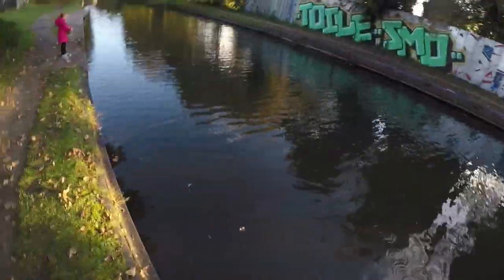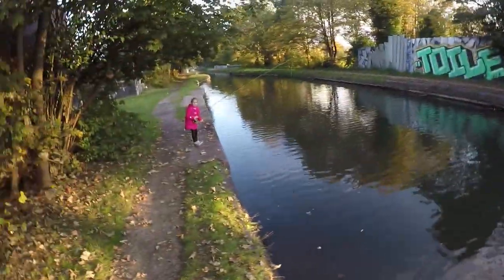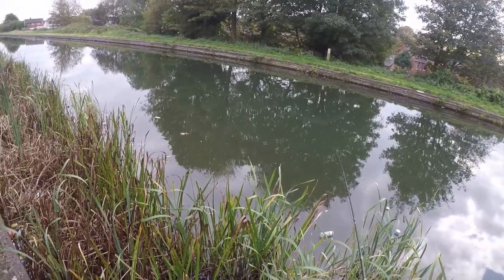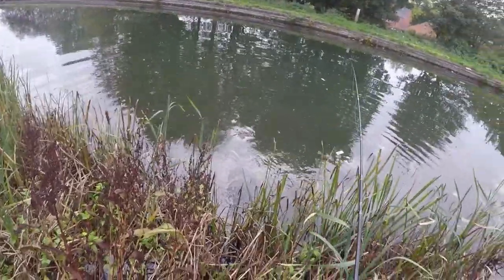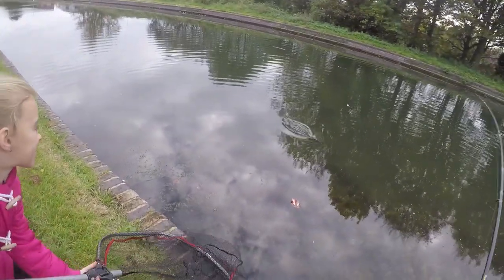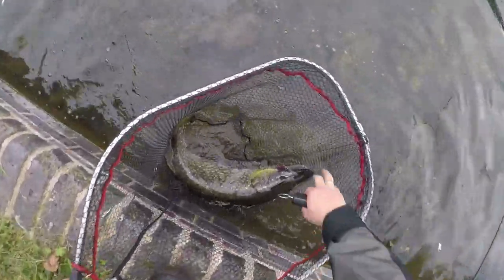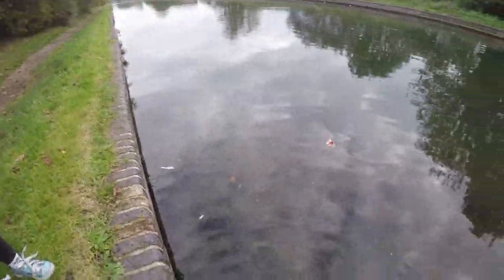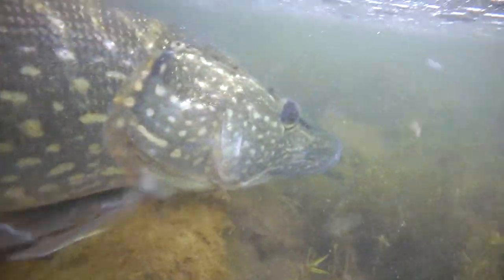FLY FISHING FOR PIKES UK CANALS AND ANOTHER GORGEOUS PIKE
fly fly fishing guys i cant leave the fly rod in the corner , just this time the pikes didn't show any enthusiasm to grab my fly with the power so i must to avoid aggressive fly drag and to calm down and provide streamer slowly, and there we go i have a result one 15lb pike on a streamer has been caught!!! ENJOY!! CATCHANDRELEASE EUANGLER PIKE FLY FISHING,

Gear I'm using ⬇️⬇️⬇️
fly rod
fly reel
fly line
landing net
fishing gloves

I POST CONTENT OF FISHING AND TIPS! CHECK IT OUT.